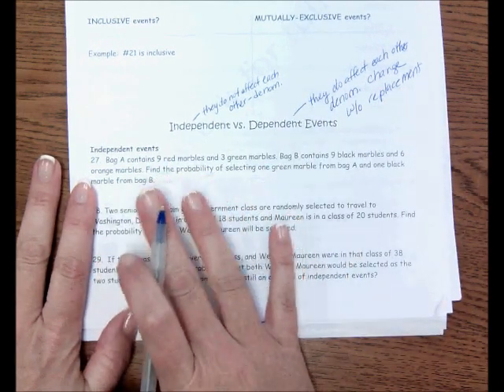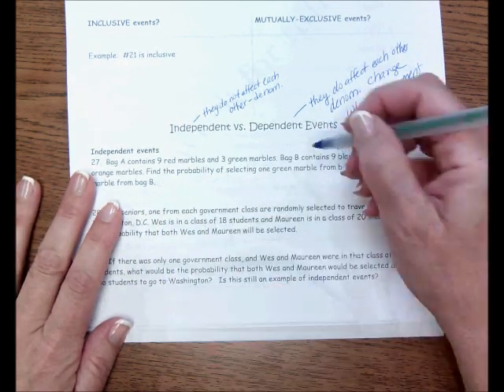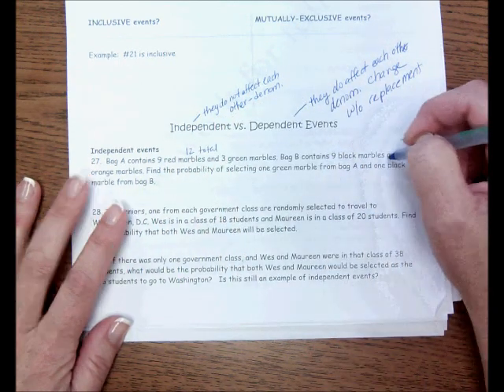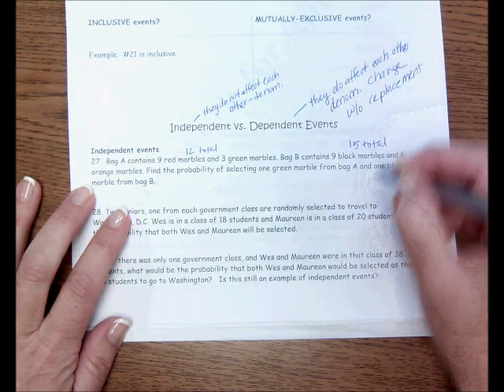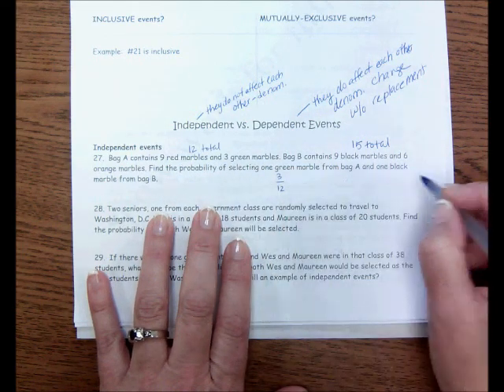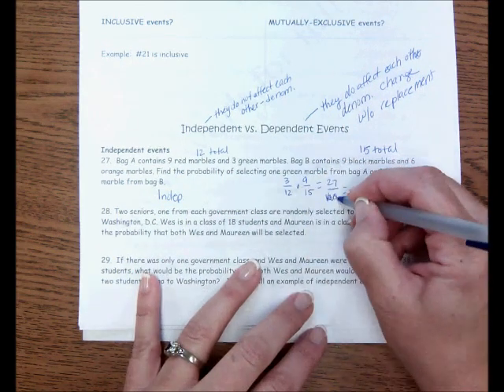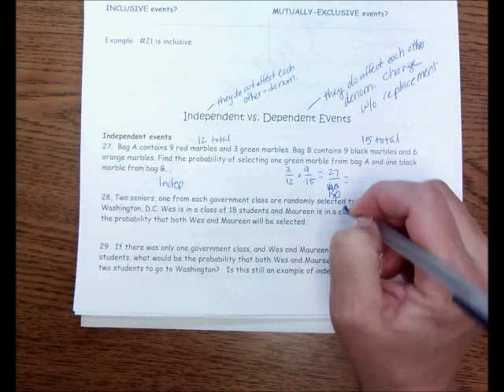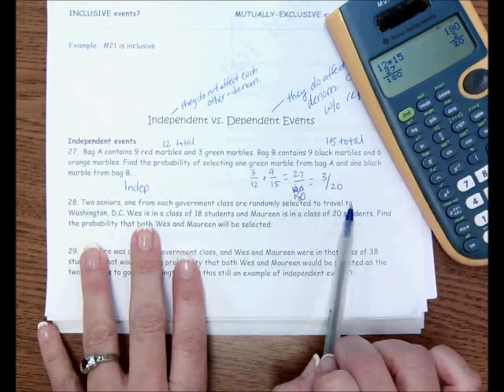Unit 6 Test Review 2